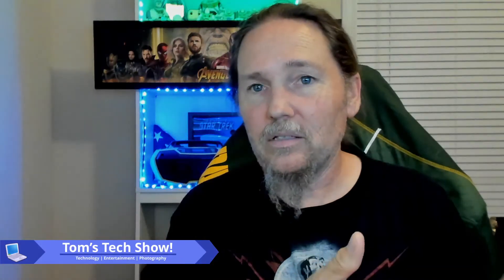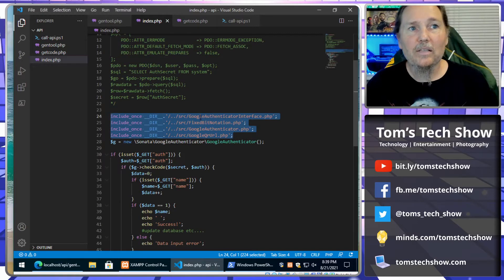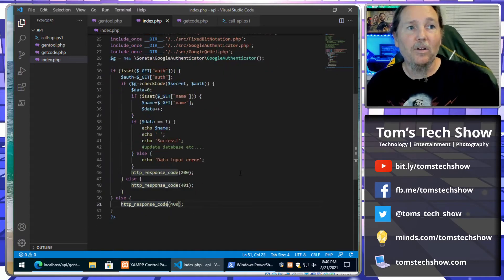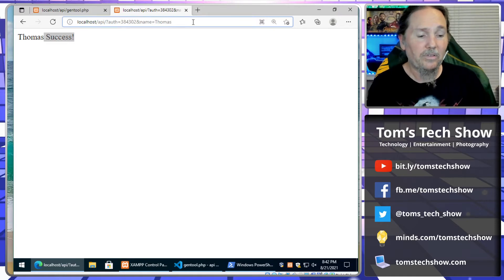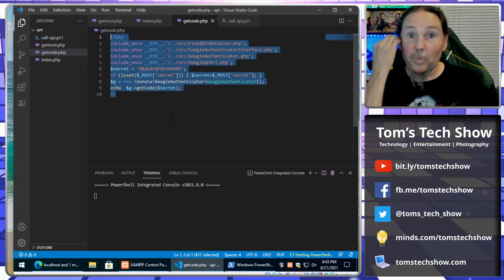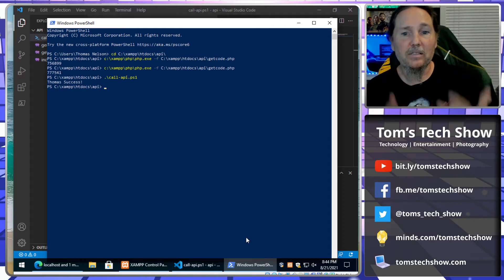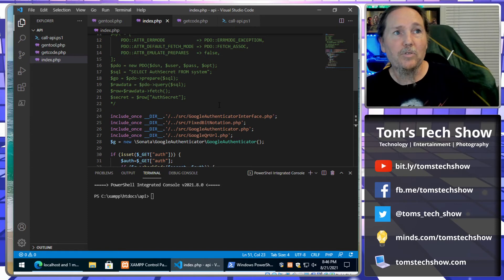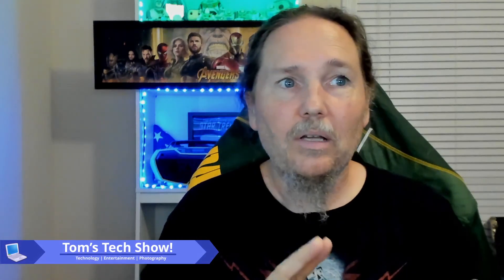Google Authenticator for API Authentication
Here is a unique setup,  I have an application that needs an API,  to do the authentication I am using the Google Authenticator library for PHP.  This allows me to send a rolling auth key to my API without ever sending the secret information!

0 - SHARE THE VIDEO!

eBay Store